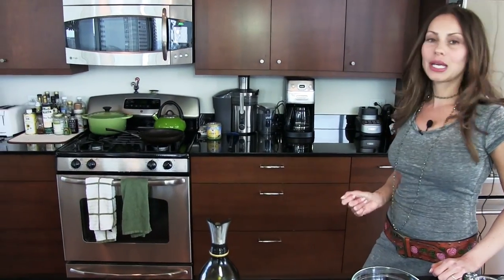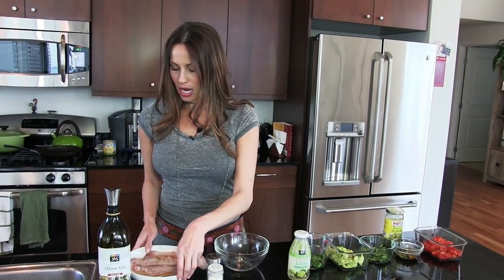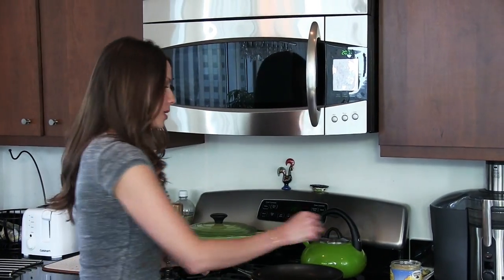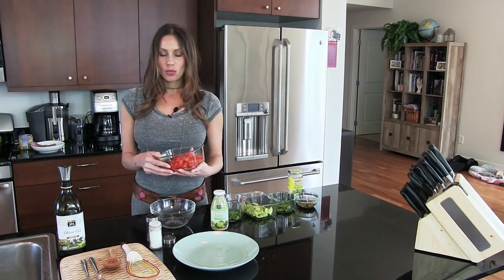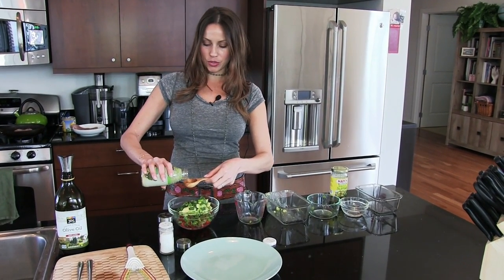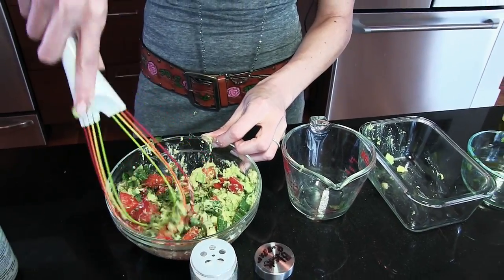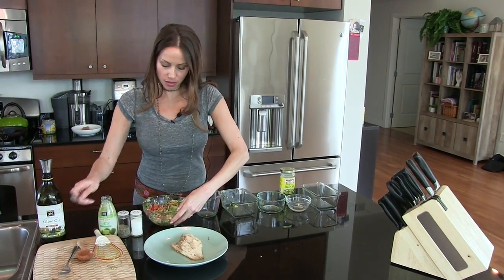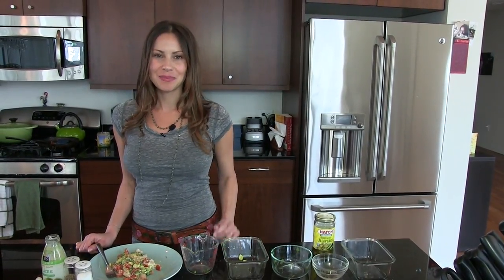How to Make a Delicious and Healthy Red Snapper with Red Pepper Recipe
Roberta cooks a delicious red snapper with a spicy avocado salsa that melts in your mouth...all in 20 minutes!